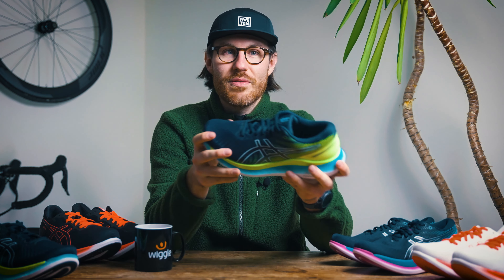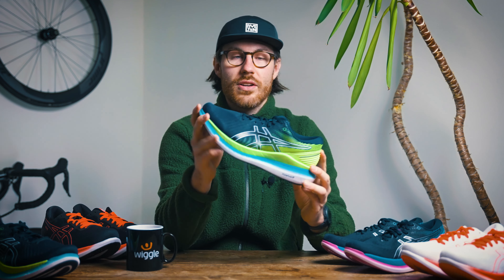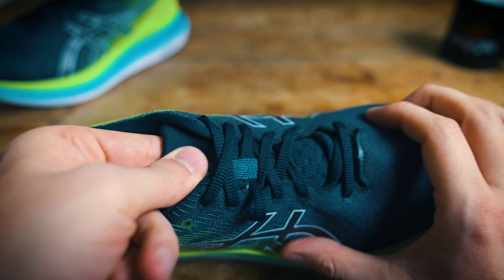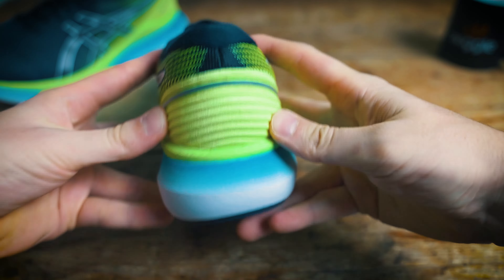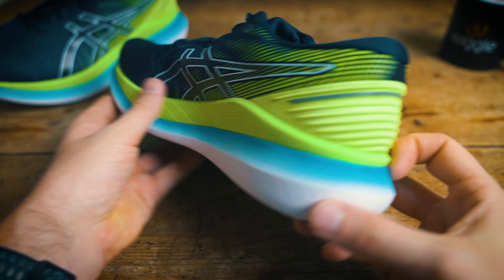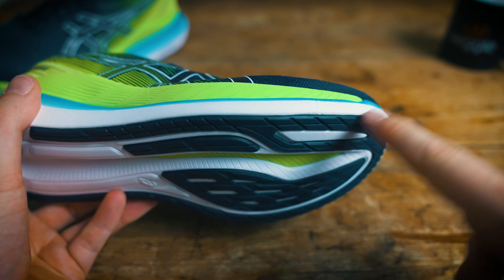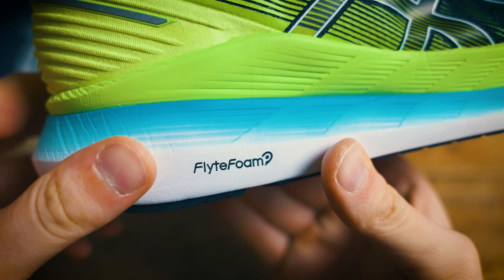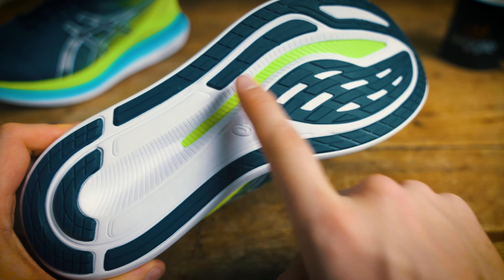Asics Glideride 2 Review // Distance Running Made Easy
The GLIDERIDE™ 2 shoe is scientifically proven to save energy over the long run. By reducing energy through the phases of the gait cycle from footstrike to toe-off, this running shoe can help you cover greater distances.

0:00 Intro
0:39 Who It's For
0:55 Stretch Laces
1:18 Cushioning
1:35 Engineered Mesh Upper
1:54 Heel Counter Design
2:32 Guidesole Technology
3:23 Flyte Foam Midsole
3:43 TPU Spring
4:01 Rubber Outsole
4:20 What Do You Think?

This season, we wanted to leave the energy-saving properties intact while creating a smoother ride with a better fitting upper. Designed for runners who want to feel fresher for longer durations, this shoe is also a functional choice for recovery runs. Improving the fit of the upper, this design features an engineered mesh that provides excellent airflow while adjusting to the natural shape of the foot's motion. Paired with a 3D print, this application also creates targeted support without extra stitching or added weight. Additionally, the shoe's upper is made with recycled materials to reduce waste and carbon emissions. GUIDESOLE™ technology consists of a curved sole that improves running efficiency by decreasing the load placed on the lower limbs. FLYTEFOAM® technology cushioning is placed on the top layer of the midsole for a soft landing, while the bottom layer of FLYTEFOAM® Propel technology generates a more responsive bounceback. Sandwiched between these two layers in the forefoot is a plate that helps keep the integrity of the midsole. Encouraging an easy forward roll, this motion propels the foot forward to create smoother and more efficient transitions between strides. Additionally, the AHARPLUS™ outsole improves durability and extends the shoe's lifespan.
Close

Pronation
Pronation is part of the natural movement of the human body and refers to the way your foot rolls inward for impact distribution upon landing. Understanding your pronation type can help you find a comfortable running shoe. The GLIDERIDE 2 is made for Underpronation and Neutral.

Product Features
Engineered mesh upper improves breathability
3D print on the upper improves support
GUIDESOLE™ Technology
The curved sole design and stiff forefoot of our GUIDESOLE™ technology reduce ankle flexion and provide a shock-absorbent landing zone to lessen fatigue of other leg muscles and increase runner efficiency.
FLYTEFOAM® Technology
Provides lightweight cushioning
FlyteFoam® Propel Technology
ASICS energetic foam formulation that provides supreme bounce thanks to a unique elastomer compound.
AHAR® Plus Outsole
Strategically positioned in critical areas of the outsole, this exceptionally durable compound is 50% more durable than standard ASICS High Abrasion Rubber.
Recycled Material Upper
At least 20% of the primary material of the shoe's upper is made with recycled materials to reduce waste and carbon emissions.